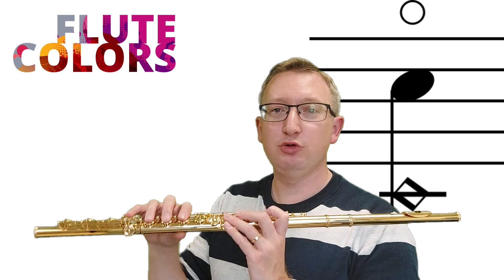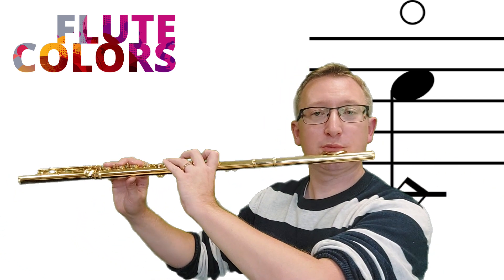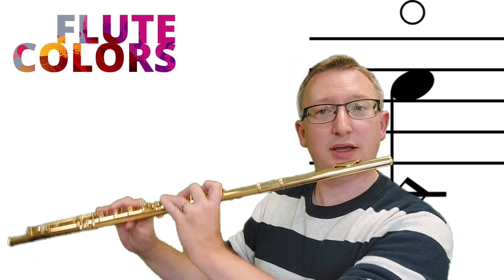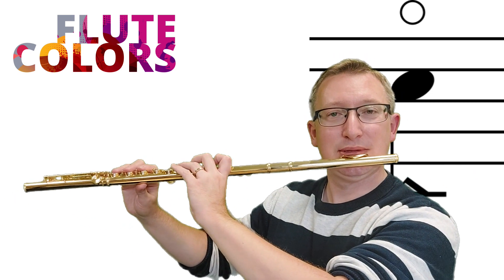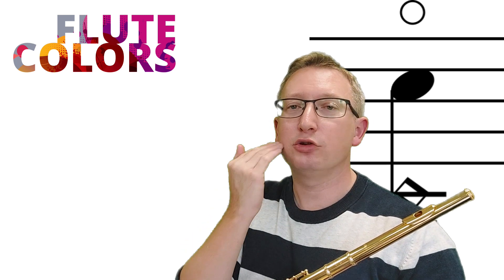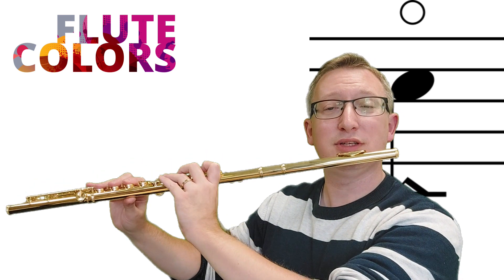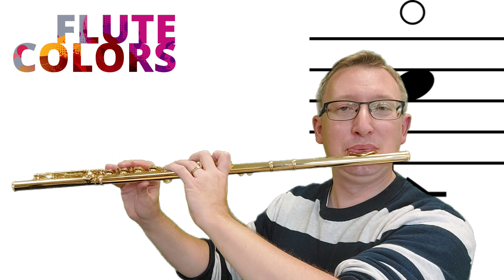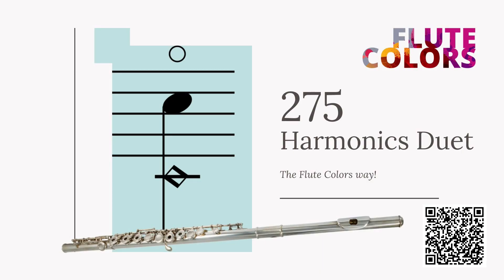275 de Pijper - Harmonics Duet - Tutorial English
I was improvising when the idea for this duet appeared. It's fun to improvise with just two notes and then build a melody. Playing the correct harmonics becomes easier if you use vowels as described in the Flute Colors book.

Technique used: harmonics